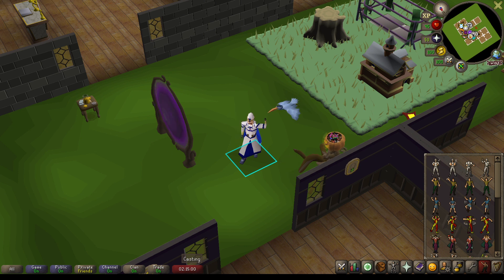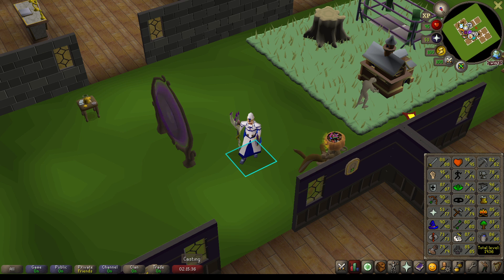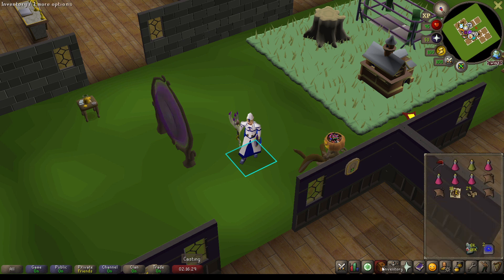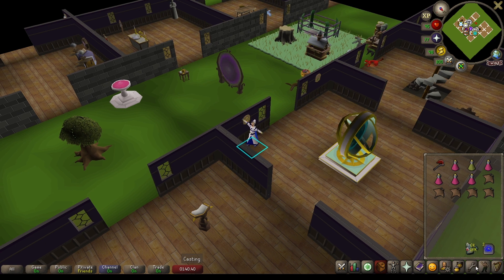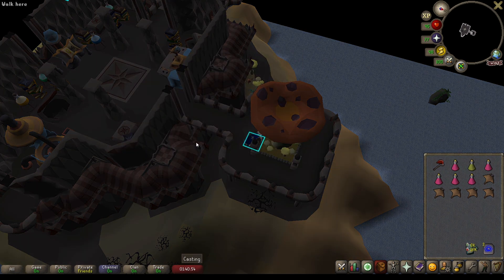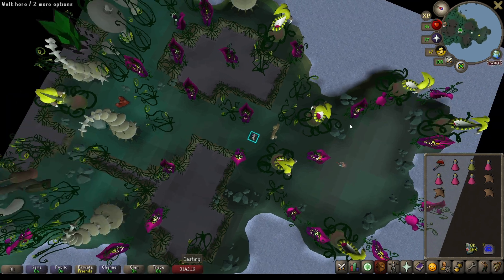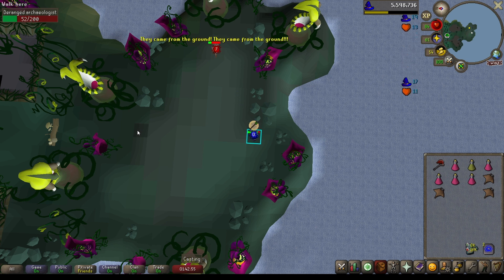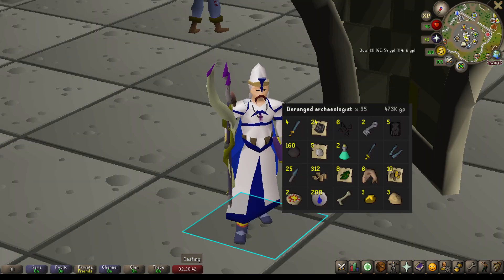Deranged Archaeologist Guide OSRS (+loot from task)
The fifth video in my Nothing Special series - a guide to killing  Deranged Archaeologist and the loot I received from task.

***Timestamps***
Requirements: 0:30
Stats: 0:38
Gear: 1:00
Inventory: 1:32
Getting there: 2:09
Example Kill: 4:00
Loot from task: 5:07

Sounds used:
OSRS Soundtrack and In-game sounds